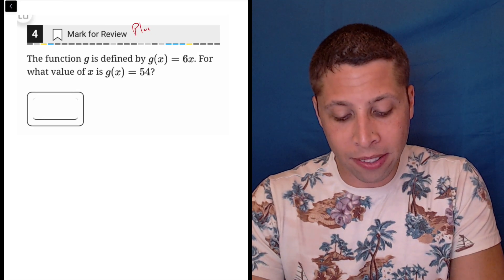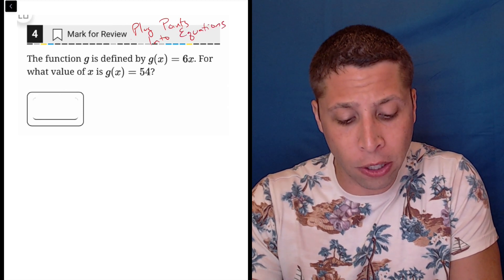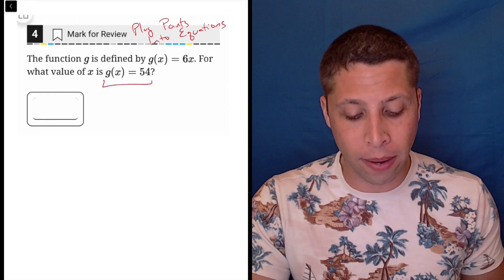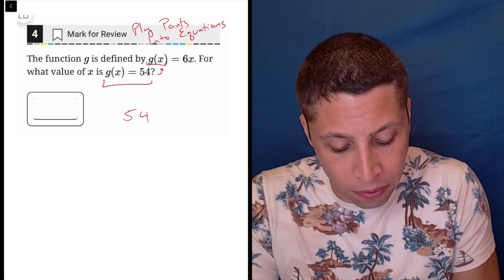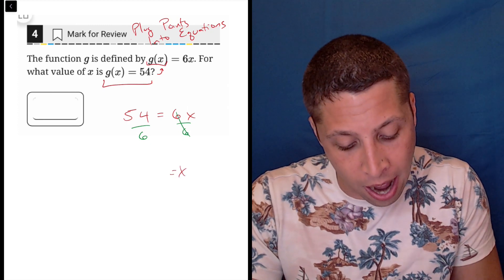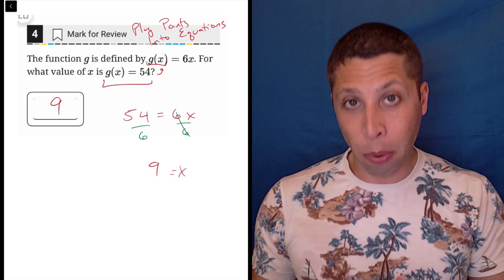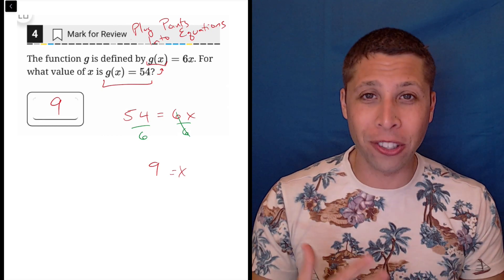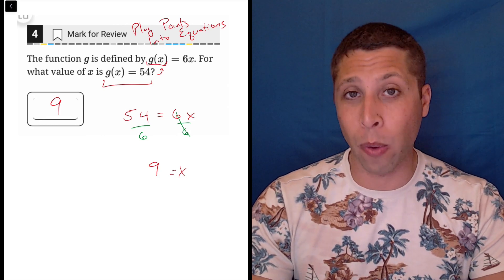Digital SAT 9, Math Module 2E, Question 10